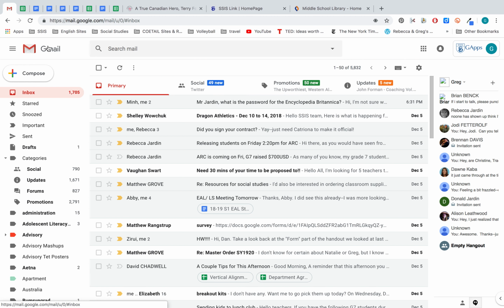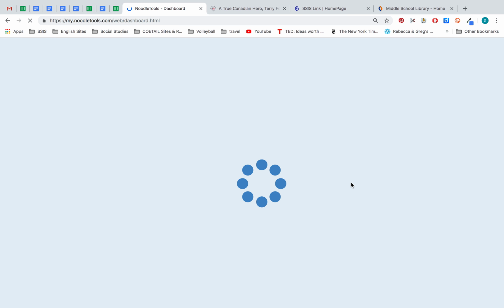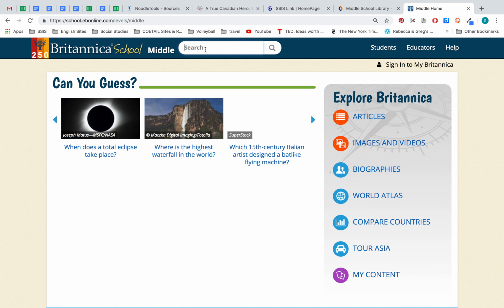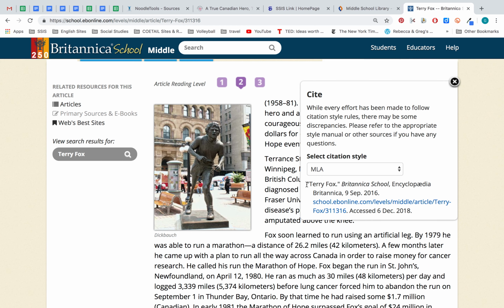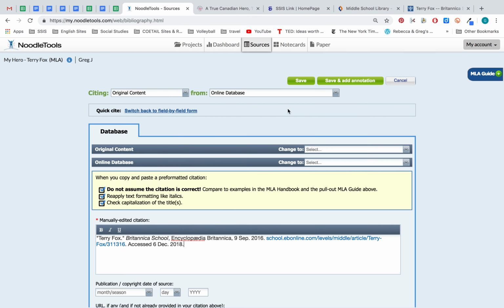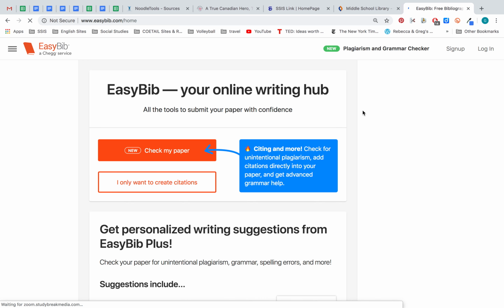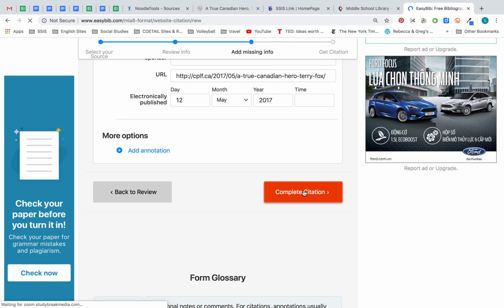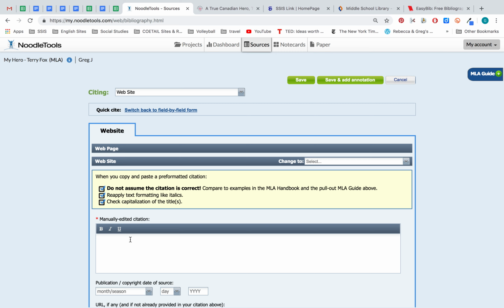NoodleTools Part 1 (Starting & Sources)